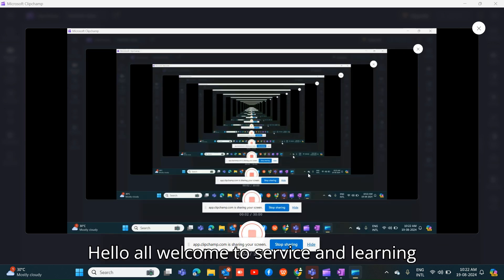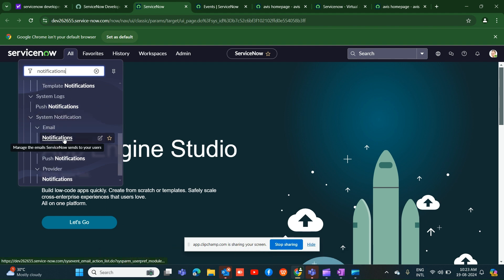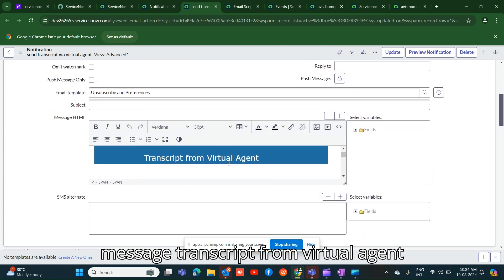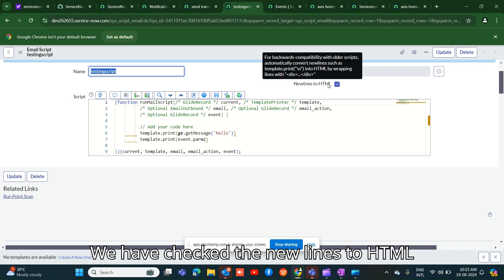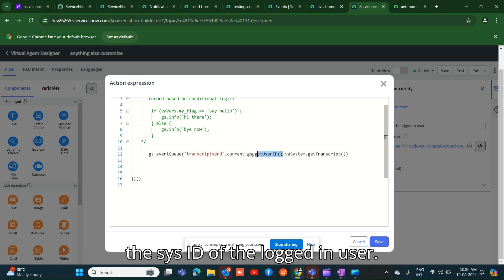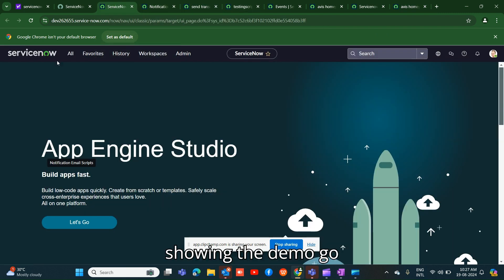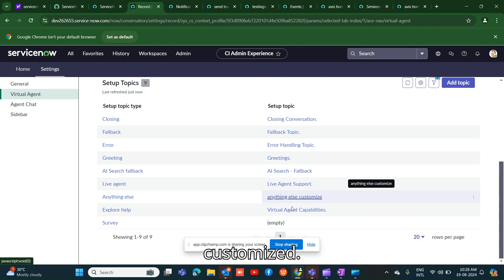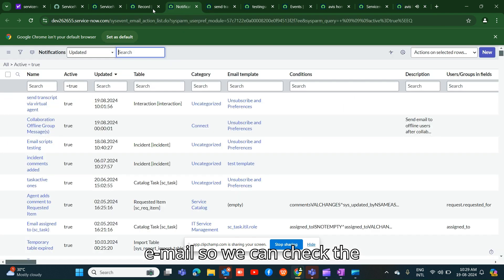ServiceNow Virtual agent Use case video